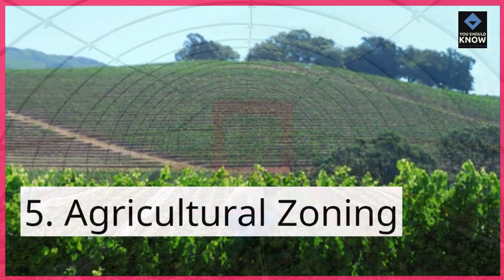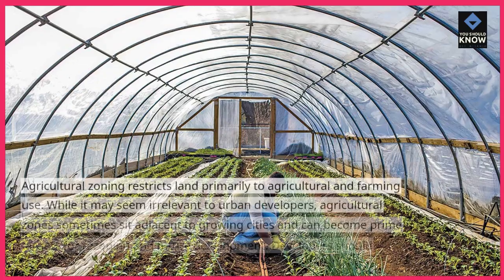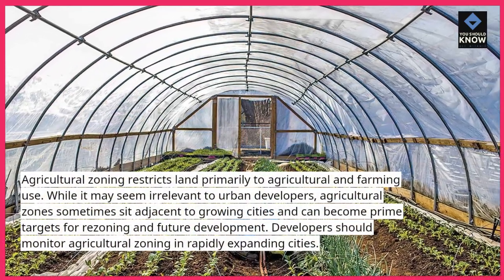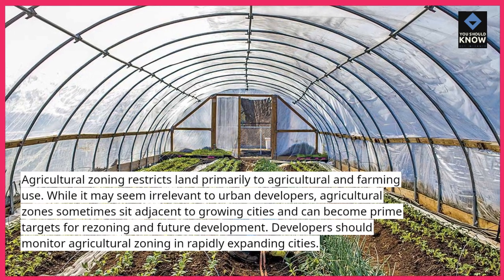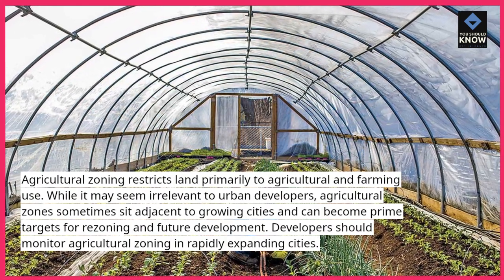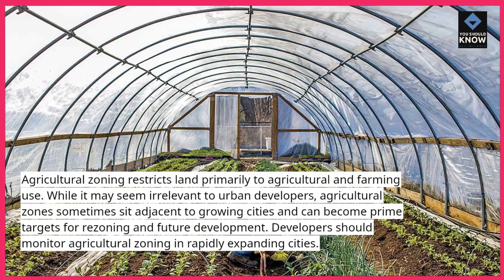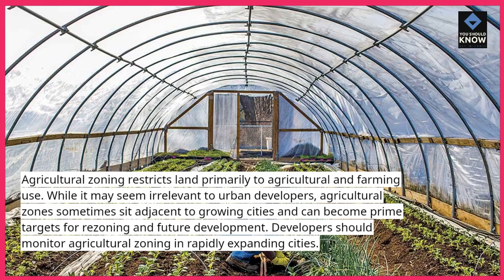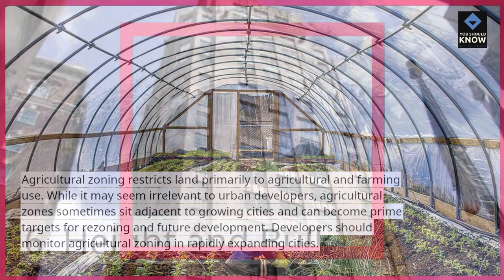Top 10 US Zoning Laws Every Property Developer Should Know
Familiarize yourself with the top 10 US zoning laws that every property developer needs to know to make informed real estate decisions.